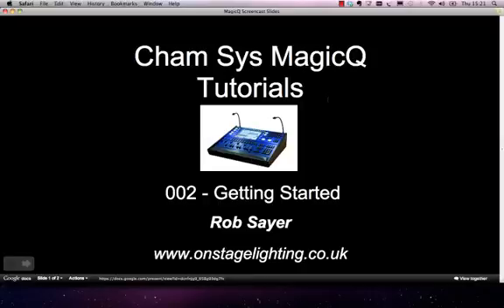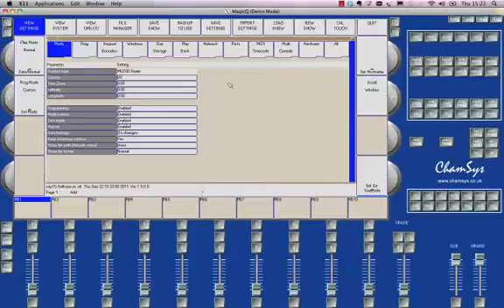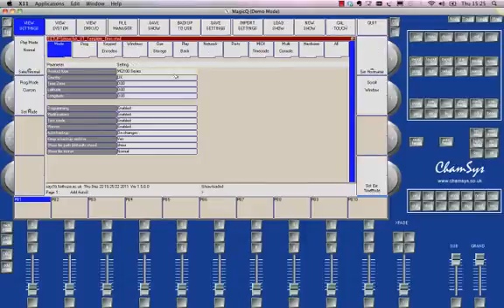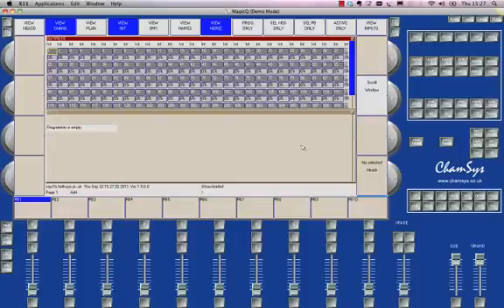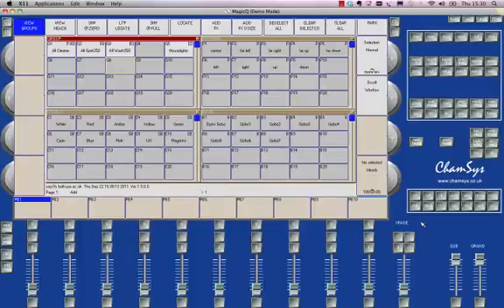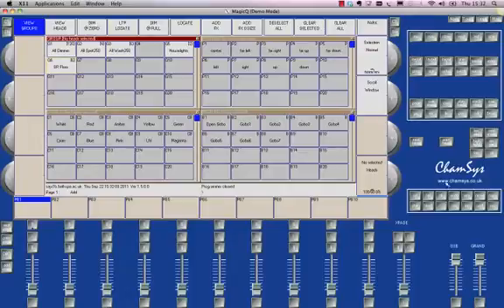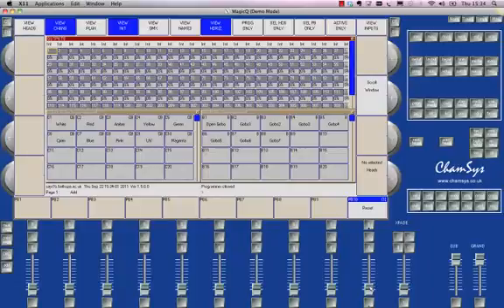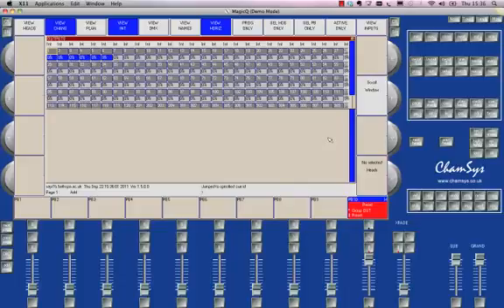Cham Sys MagicQ - Theatre Quick Start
Originally for students at Bath Spa University, this tutorial explains the basic processes of loading a show, recording a group and creating a series of cues for theatre style plyaback using a cue stack.

Table of Contents:

00:58 - Starting the MagicQ software
01:36 - Loading A Show File
03:10 - The UT Template Show
03:54 - The Patch Screen
05:28 - Using Screens and Windows
06:00 - Recalling A Saved View
06:42 - Organising Windows
06:58 - The "Active" Window
07:20 - Selecting Fixtures and Recording A Group
10:10 - Recording A State